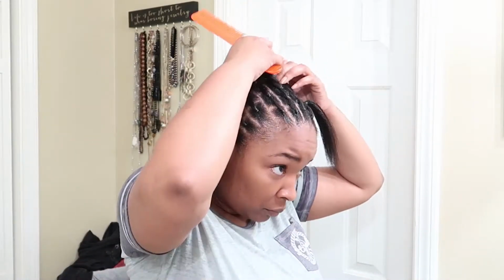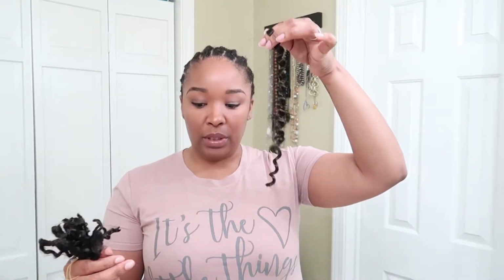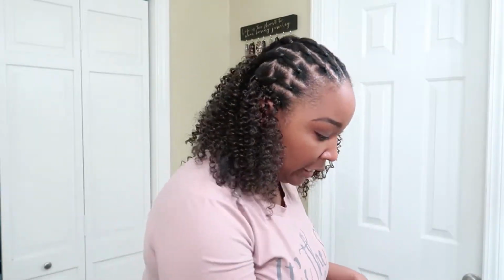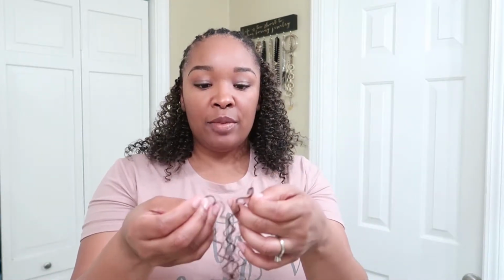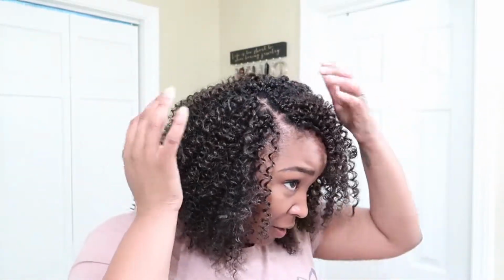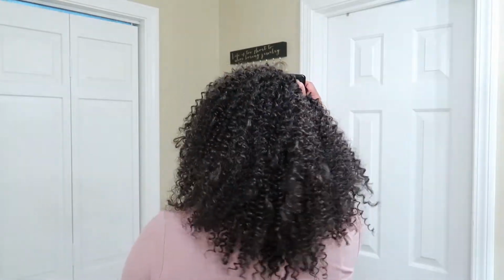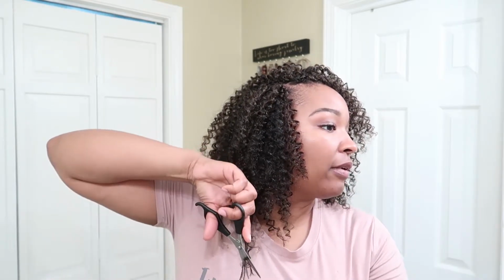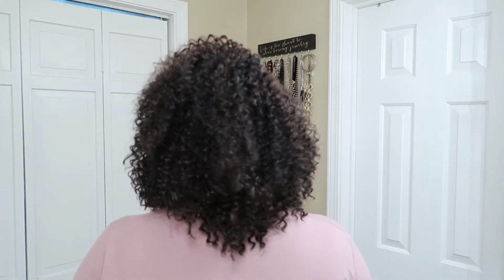FREETRESS WATER WAVE | CROCHET WITH ME | CROCHET BRAIDS INSTALL | Tamara Michelle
In today's video, I will be installing Freetress Water Wave.